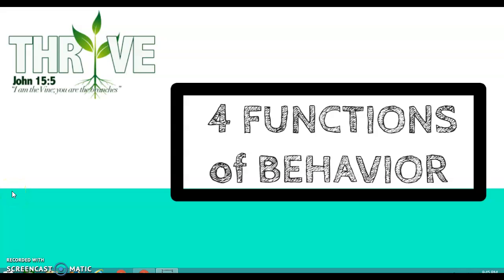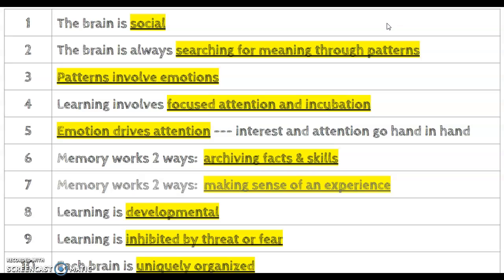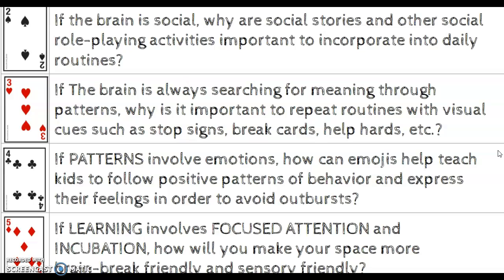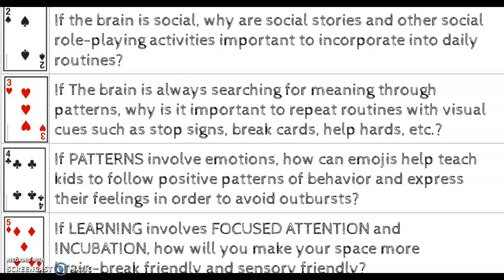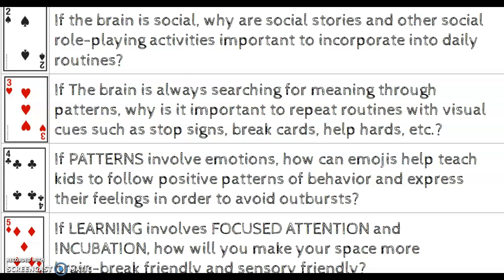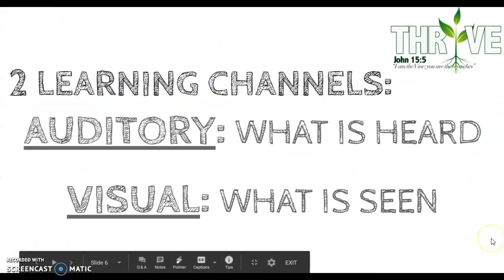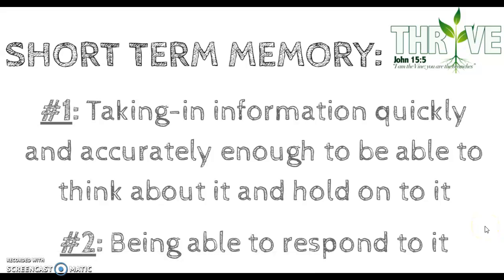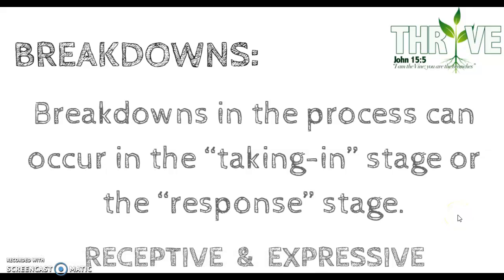Functions of Behavior Digital ND Meeting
Education Neurodiversity